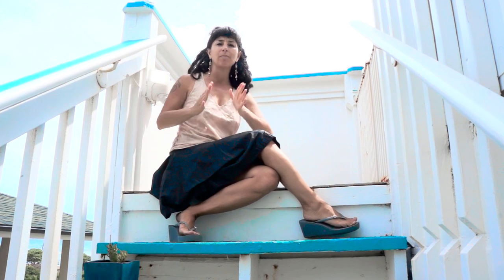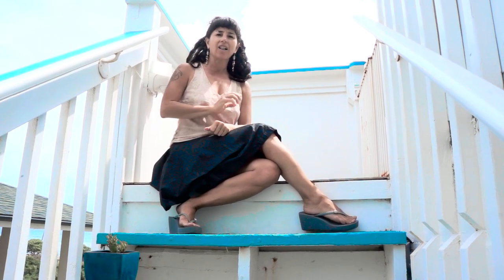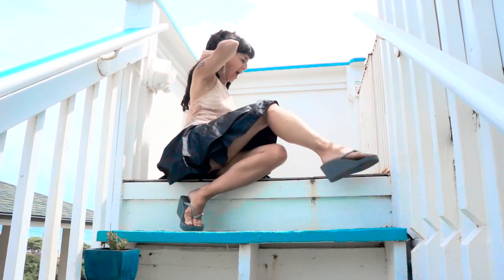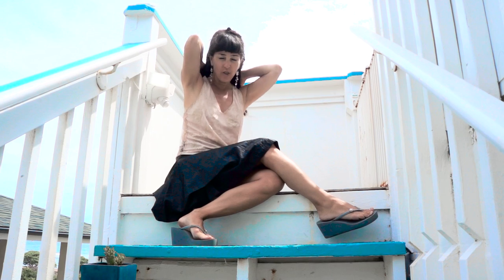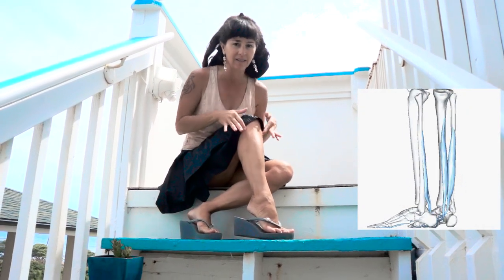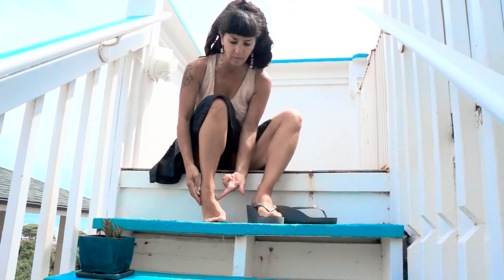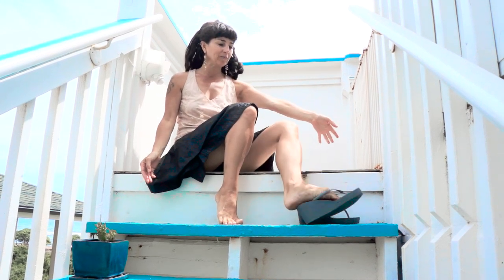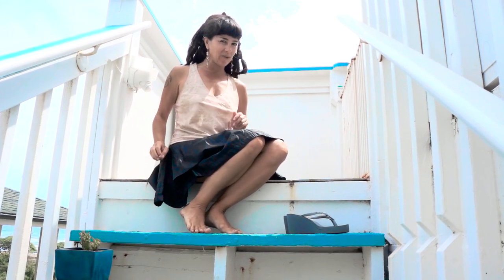Muscle.Fashion.Imagination 1: PERONEALS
Fashion Tips and Muscle Training for Tangomen and Milongueras

from TangoForge.com

We offer a Digital School for independent Study of Argentine Tango:

• KnowledgeBase hyperlinked encyclopedia.

• Exercise Center with anatomical diagrams and video exercises to train the most important muscles.

• Home Solo Practice video courses, to provide structure for home training, for both roles and pairs.

• MasterCourse comprehensive seminar covering the 25 Elements of Tango in 10 hours of video, including the systems for finding each element's variations and the exact technique for perfect communication and sublime connection in every embrace.

Systematic and empowering pedagogy for students ready to take responsibility for their tango education.